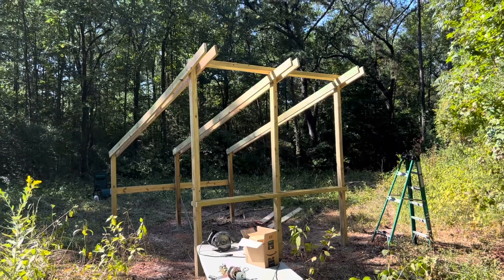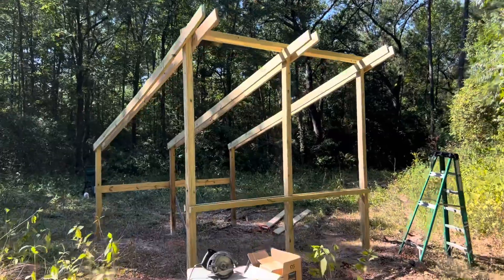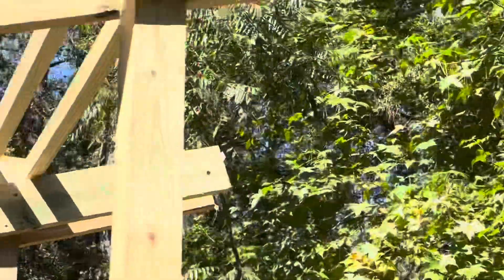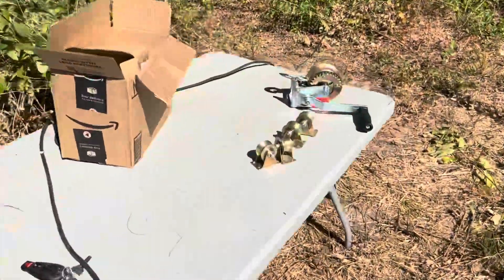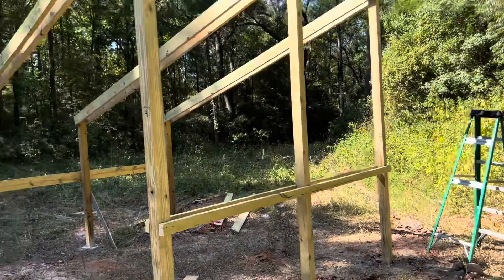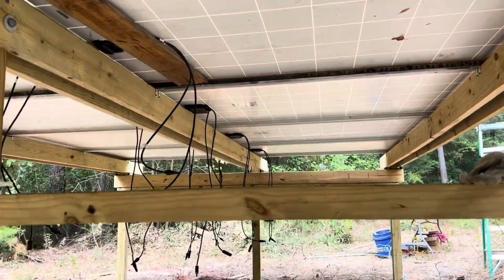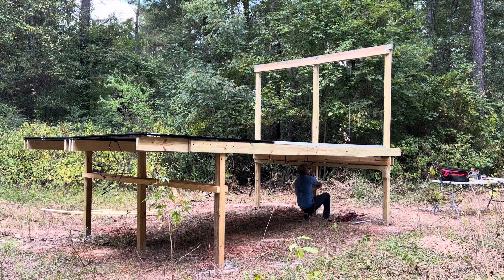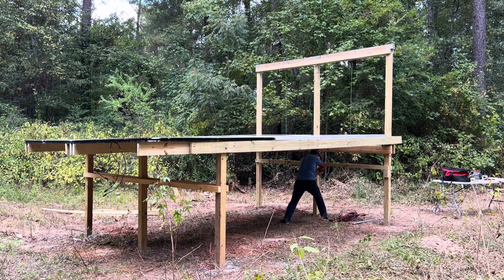Timelapse, DIY Adjustable Solar Stand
DIY Adjustable Solar Ground Mount Stand. The cost was $486. You might be able to get it done for less with materials starting to come down in price.

JOURNEY INTO NATURE THE OUTDOORS